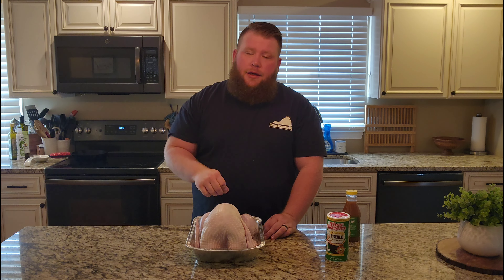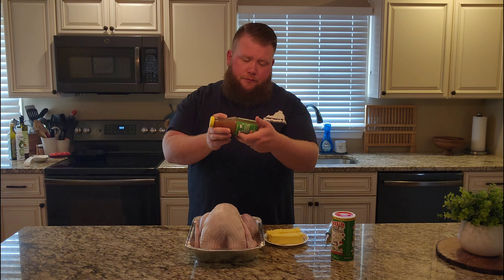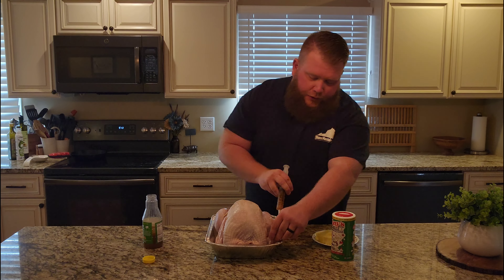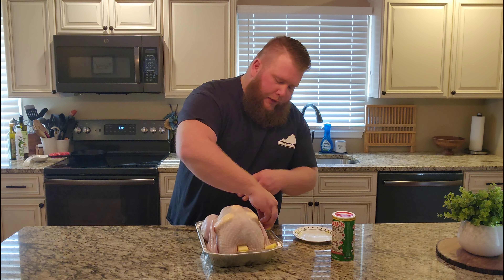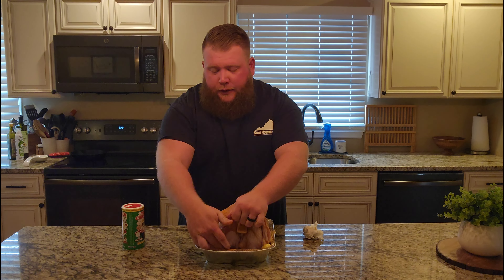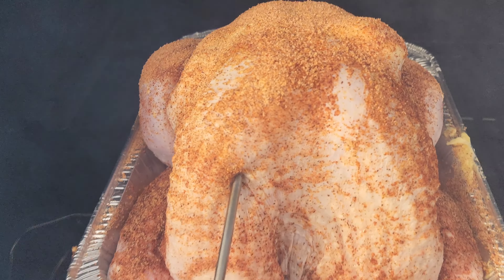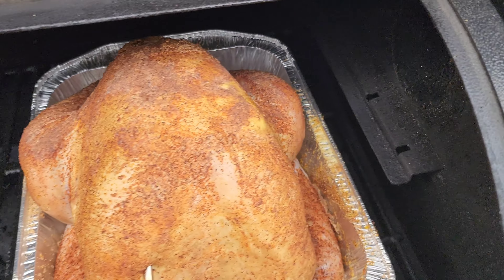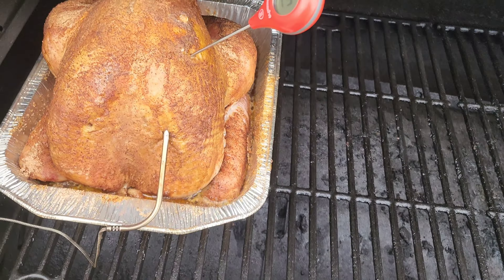EASY SMOKED TURKEY | THE BEST WAY TO COOK THANKSGIVING TURKEY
I finally did it... I showed you all the easiest way to smoke a turkey for Thanksgiving. It really is the best way to cook Thanksgiving turkey.

Amazon Wishlist